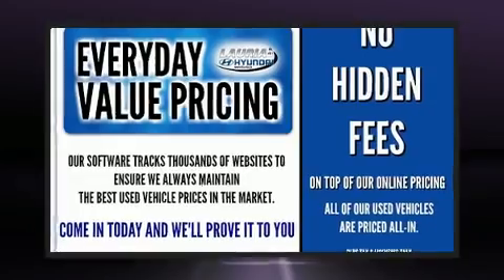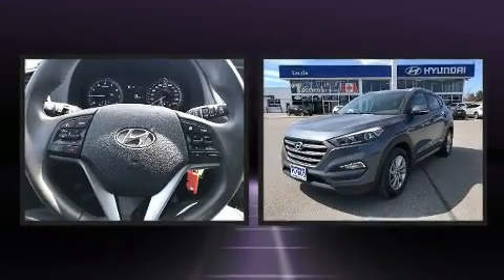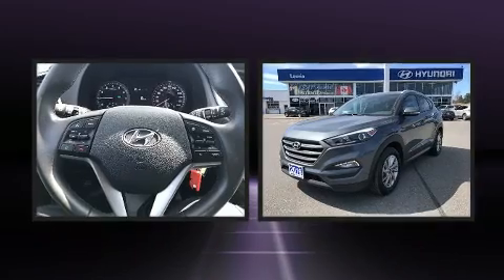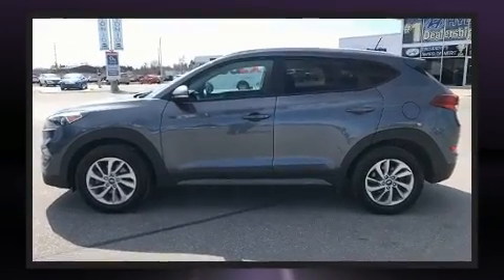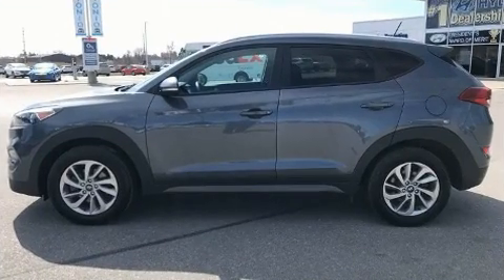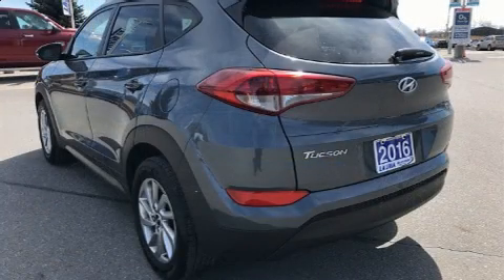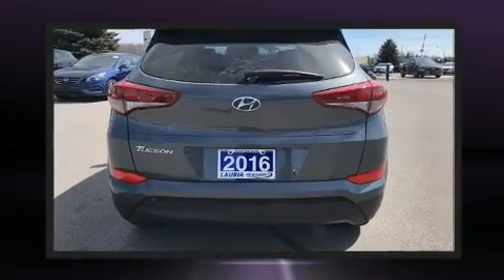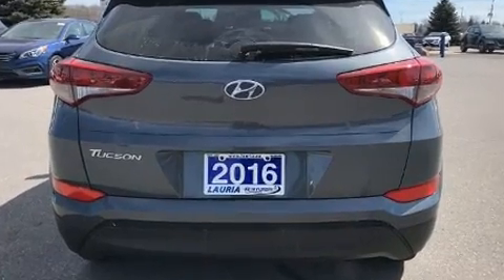2016 Hyundai Tucson 2.0L FWD Premium Auto - 1 owner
Lauria Hyundai
50 Benson Court

You can expect a lot from the 2016 Hyundai Tucson. Smooth gearshifts are achieved thanks to the 2 liter 4 cylinder engine, and for added security, dynamic Stability Control supplements the drivetrain. Hyundai prioritized fit and finish as evidenced by: adjustable headrests in all seating positions, a trip computer, air conditioning, tilt and telescoping steering wheel, a roof rack, rear wipers, and a blind spot monitoring system. Rear passengers enjoy the seat heating functionality, keeping them warm during the winter months. Audio features include a CD player with MP3 capability, and 6 speakers, providing excellent sound throughout the cabin. Hyundai ensures the safety and security of its passengers with equipment such as: dual front impact airbags with occupant sensing airbag, front side impact airbags, traction control, anti-whiplash front head restraints, a panic alarm, and 4 wheel disc brakes with ABS. Brake assist technology provides extra pressure when applying the brakes. This vehicle has achieved Certified Pre-Owned status, by passing Hyundai's comprehensive certification process, including a rigorous 150 point inspection! Our team is professional, and we offer a no-pressure environment. They'll work with you to find the right vehicle at a price you can afford. We are here to help you.